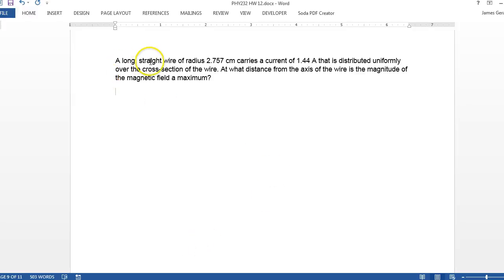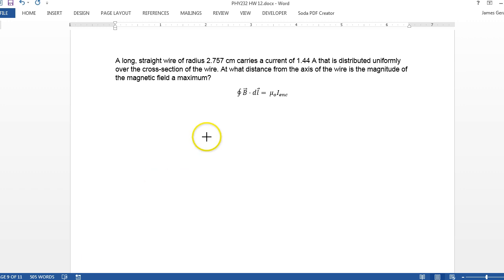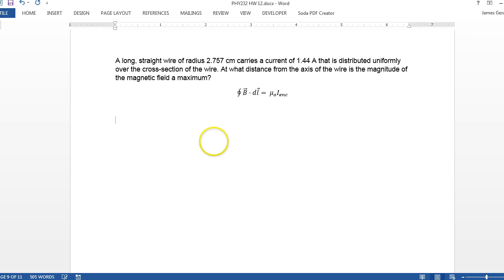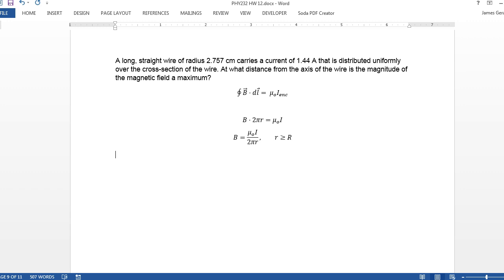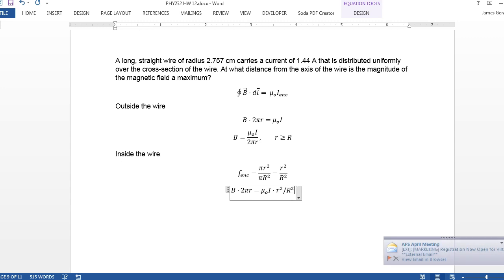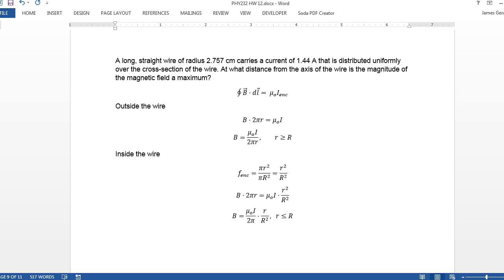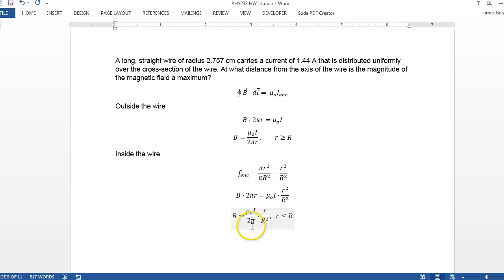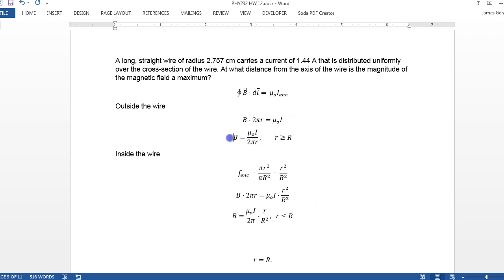DSU PHY 232 HW12 08